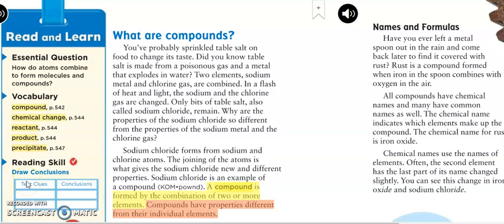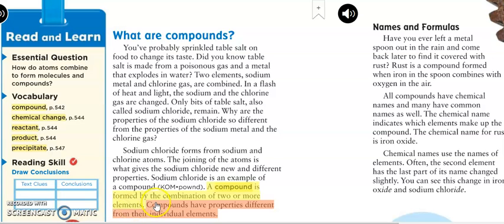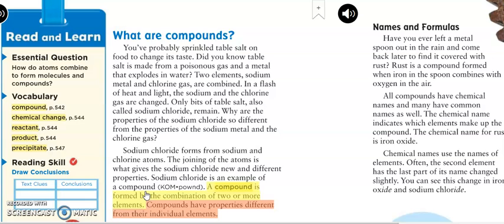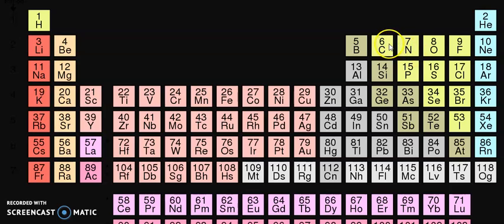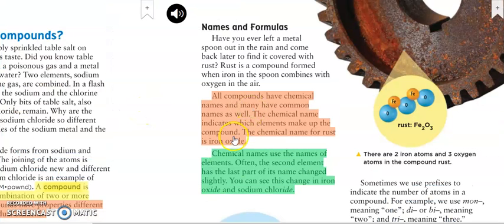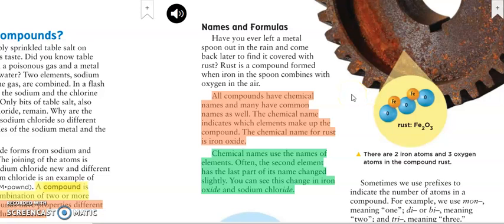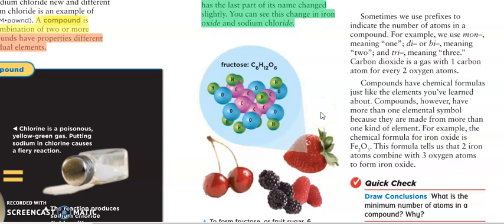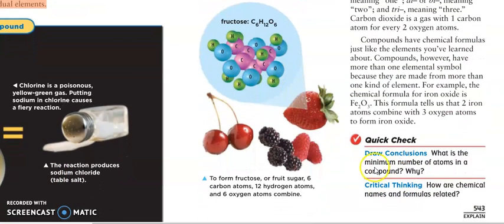Gr 5 science Ch 10 L3 P1